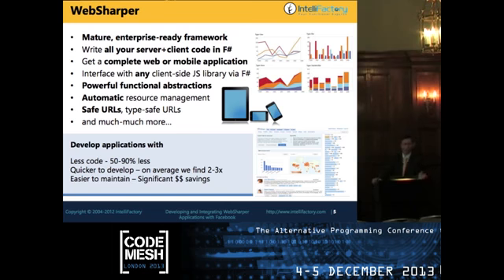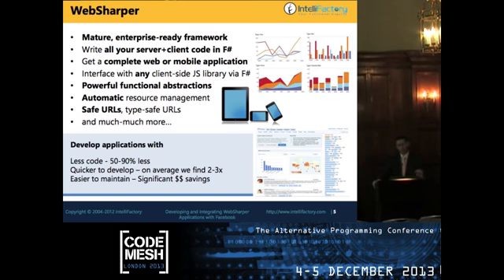Tech Mesh 2012 Developing and Integrating WebSharper Applications with Facebook Adam Granicz SD